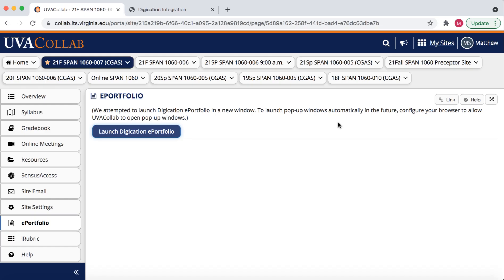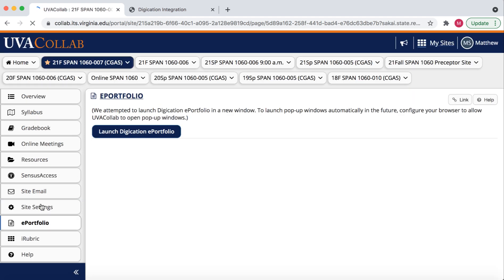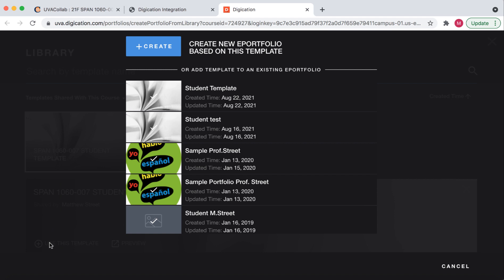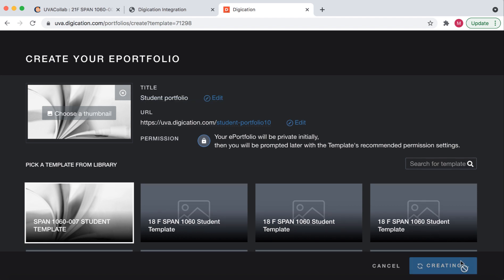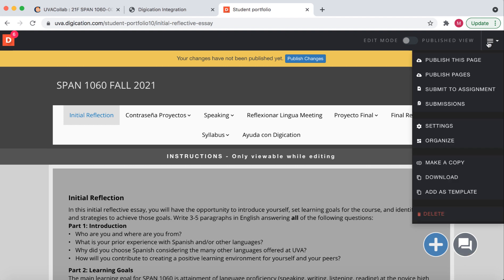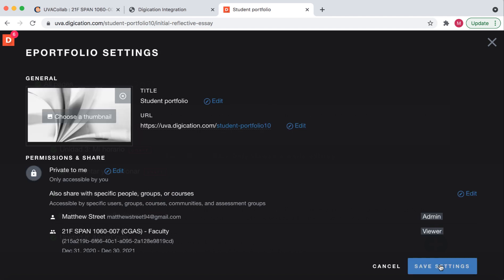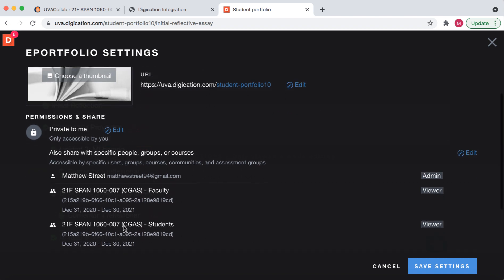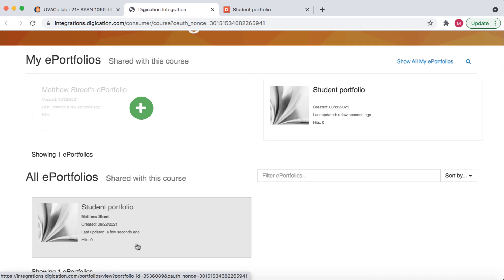Acquiring a Portfolio from a Template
How to create a Digication portfolio from template via Collab.